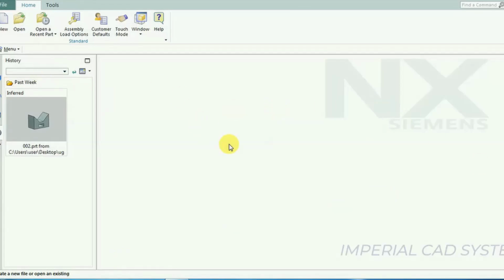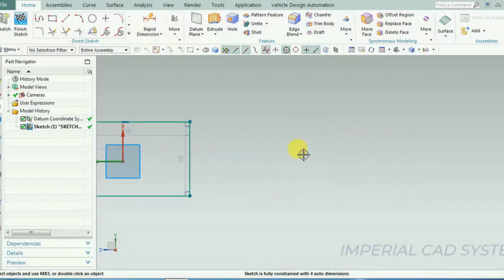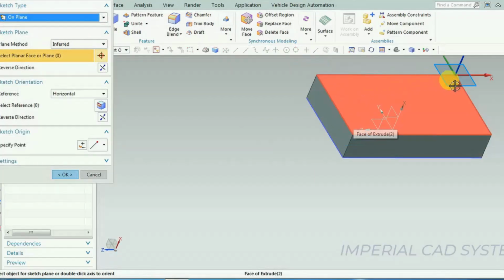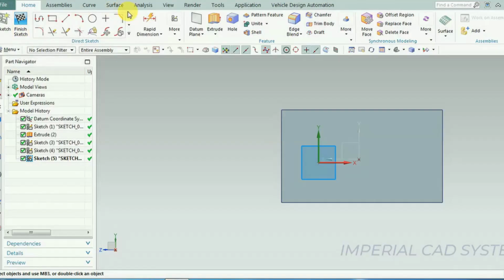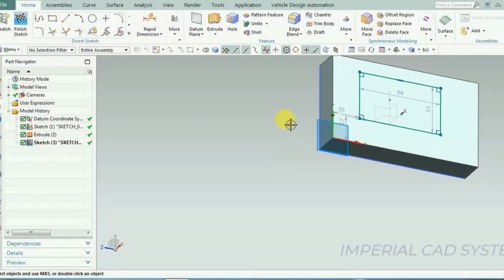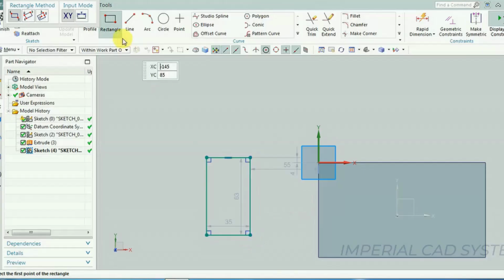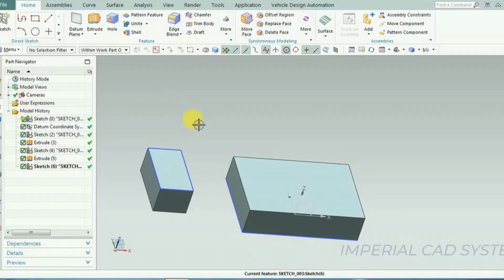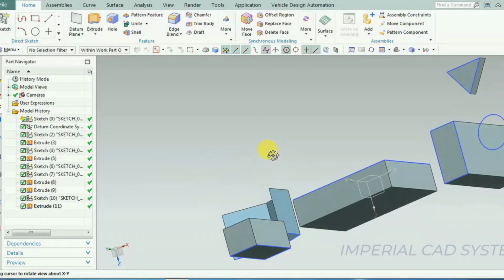Basics and important options in NX Cad